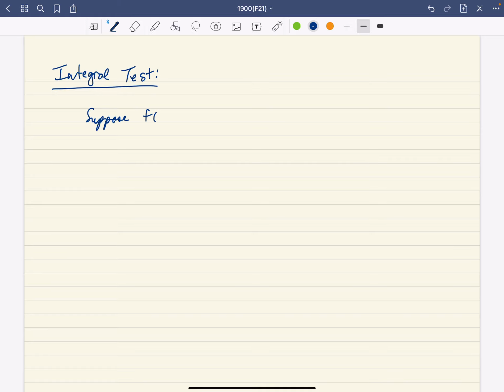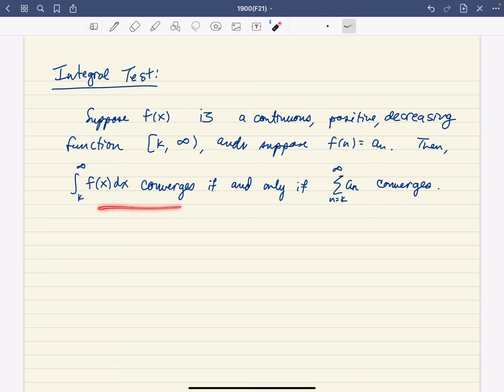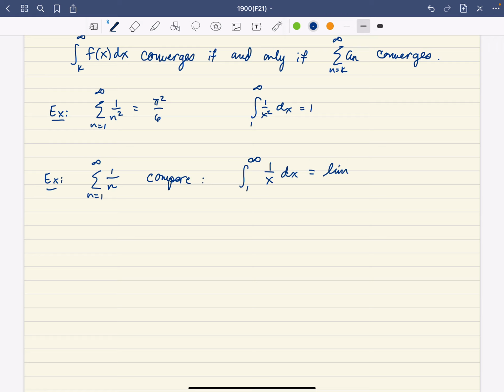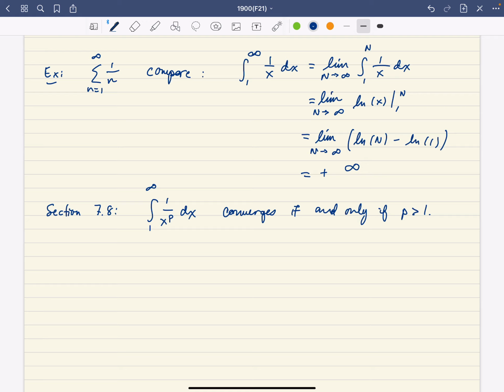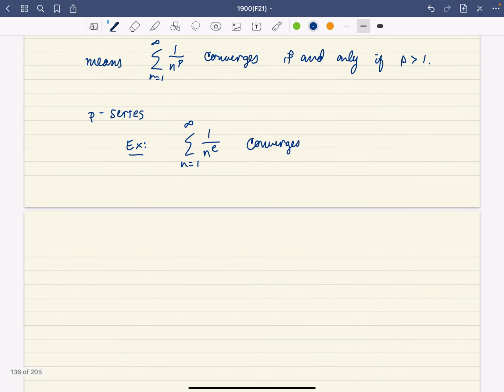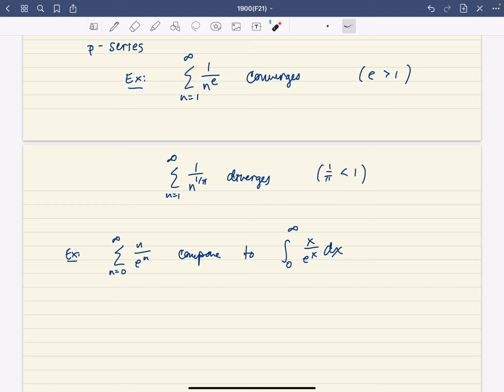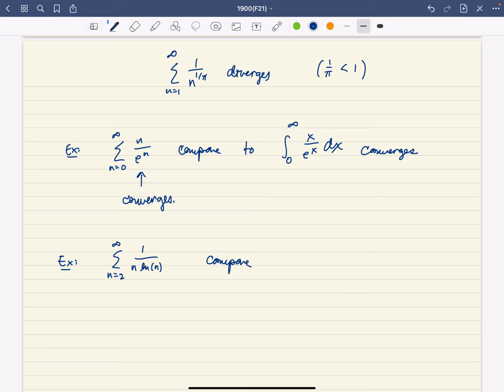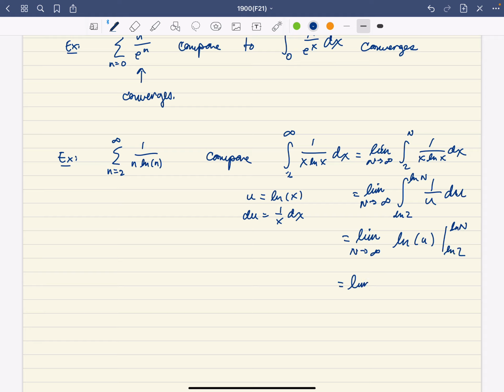Section 11.3: Integral Test (Part 2)